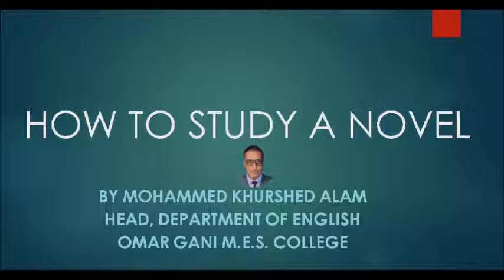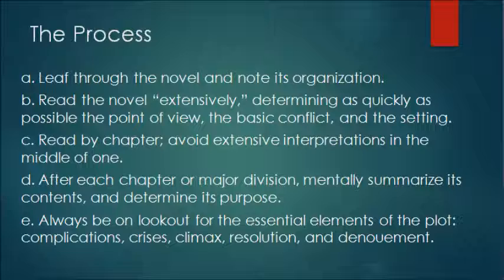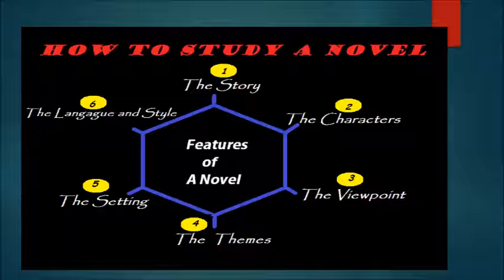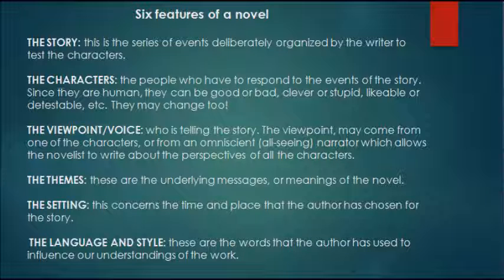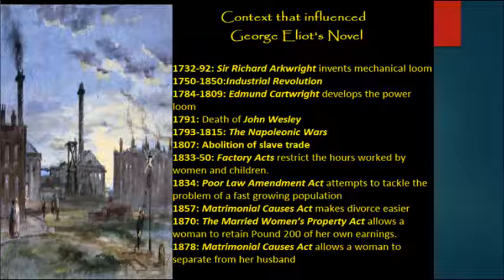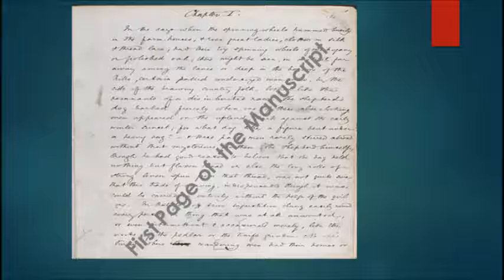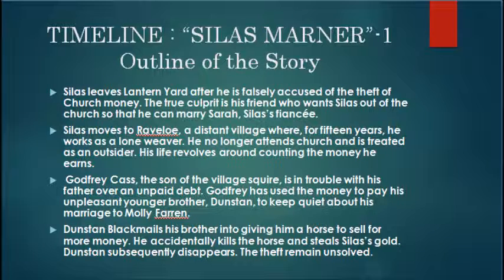How to study a novel ?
This video is created as a part of remote learning initiative of Omar Gani MES College Online Learning.
                             Lecture Note: What is a Novel?
Hello Everybody!  Welcome to Omar Gani MES College Remote Learning Hub.  This is Mohammed Khurshed Alam ,Hea d , Department of English .
Today I would like to discuss a core question how to study a novel with reference to
Silas Marner by George Eliot.
:A novel is a creative work that portrayed imaginary characters and actions
similar to those of real life. Whenever we go through it we should try to understand its organization
without disrupting the pleasure by searching for extended interpretation. Just mentally summarize   the content and try to determine the purpose.
A Novel has six Features
They are the story, the characters, the viewpoints, the themes, the settings and the language
But above all we have to remember that a novel is an imaginary story represents a view of
the world created in the mind of the writer.
As you read Get the facts of the story and Try to visualize the action.
Observe the character development in the protagonist.Show empathy with the protagonist and Try to visualize each new setting.
Let us start reading Silas Marner by George Eliot. Before studying a novel it is crucial to know about the life and work of the writer. If you go through her Biography, You may ask the question Why she took the pseudo name “George Eliot?  Or you may come to know what events of her life influenced the events of the book.
 You can also know at what level of her maturity He/She wrote this.
George Eliot is a Victorian writer. The Victorian Age is an age of Exploration, Material prosperity
and scientific breakthrough. The Novel Silas Marner shows the impact of Industrial Revolution on individuals and community.
You can also go through any available Manuscript by searching the internet and can have a first-hand knowledge of how the writer compose the work.
  Another way to judge yourself is to prepare a timeline of the novel as you go through it.
This will show your understanding of the novel. Here is the timeline story of the novel “Silas Marner”
There can be no novel without characters. Characters shape the progress of the story through interaction. While reading, mark out the salient features of dominant characters to demonstrate your comprehension. Here we have brought out some for you.

Using Genealogical Chart to see the development of characters and their relationship is a good way to
Find out the connections between the characters. It will also shows how life in a given society evolves through ages.
 Another important topic is the identification of important themes. Here we have identified five important themes.
Setting is often vital to a novels plot or action. Characters live inside its action or plot and are affected by the existing mental and physical conditions of their period and place.
George Eliot works hard on the details of her settings so that you can imagine and visualize people and events.
Finally read and Re-read with pleasure and the preface to get some thoughtful critical evaluation. Find out some study questions and try to